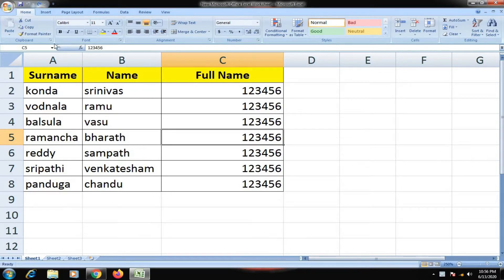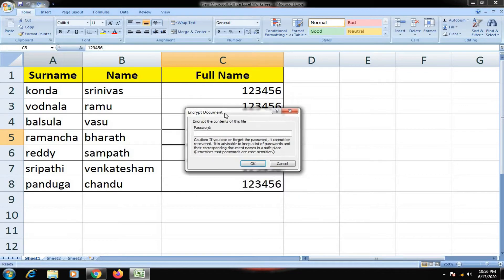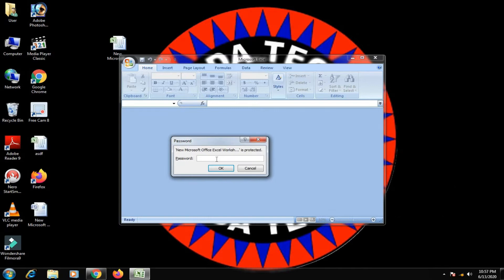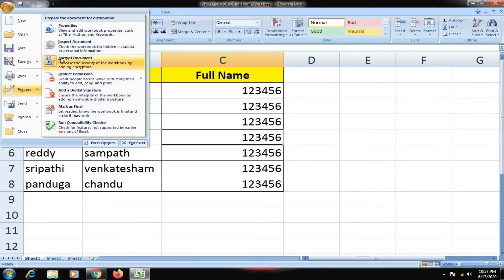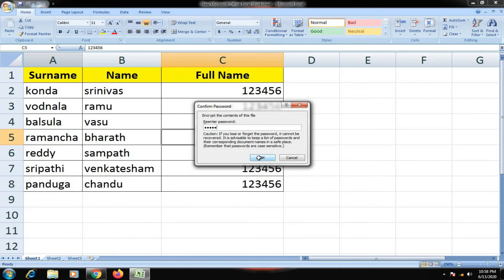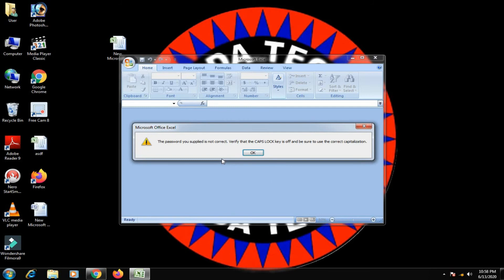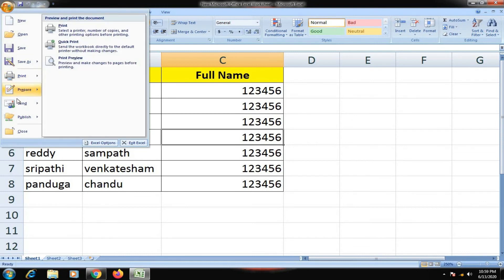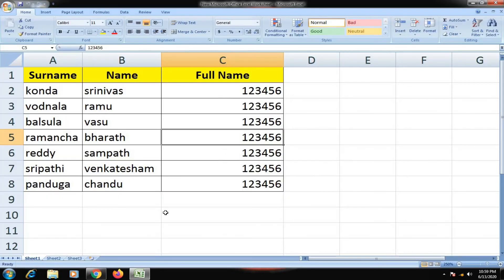Set password to MS Excel and Change & Remove in telugu by konda tech89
అందరికి నమస్కారం . నా వీడియోలను చూస్తూ మీరు కొత్త విషయాలను నేర్చుకుంటున్నారు, అందుకు నాకు చాల సంతోషంగా ఉంది. కాబట్టి  మీరు ఇంకా నన్ను ఇలాగే ప్రోత్సహిస్తే మీకోసం నేను ఇలాంటి వీడియోస్ చాలా చేస్తా. నా  వీడియోలను ఫ్రెండ్స్ అందరికి షేర్ చేయండి, నా వీడియోలను లైక్ చేయండి. ధన్యవాదాలు.
MsWord లో పాస్ పోర్ట్ సైజ్ ఫొటోస్ లను ఎలా క్రియేట్ చేయాల How to Make Passport size Photos in MsWord

Thanking you
konda tech89